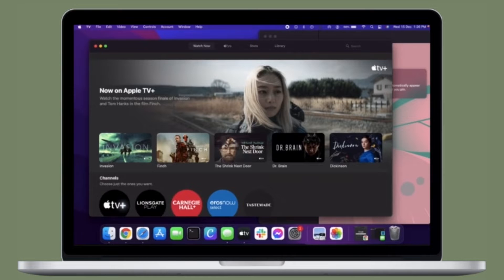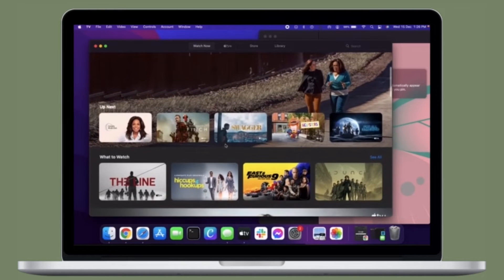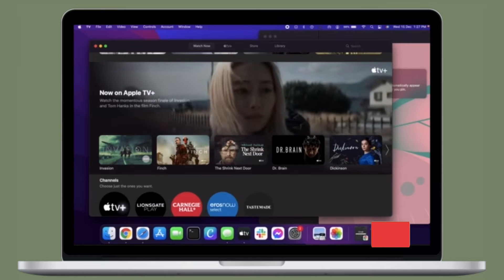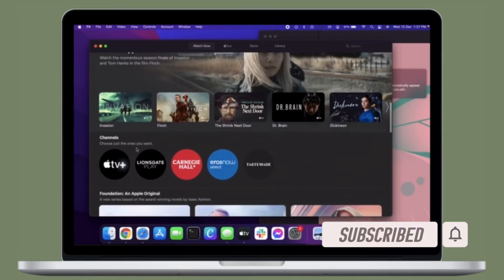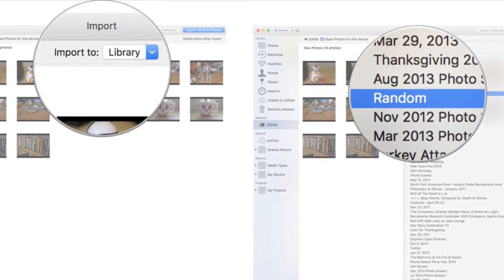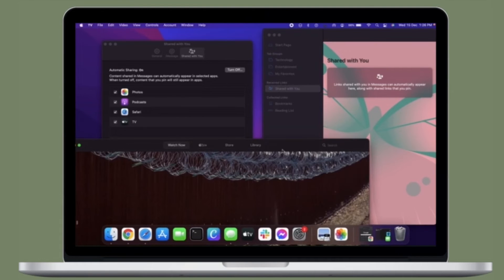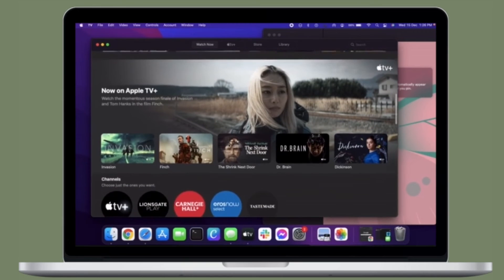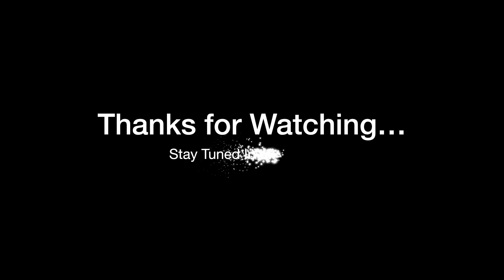How to Import Photos from Digital Camera to a Specific Folder on Mac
Here is how you can import photos from your digital camera to a specific folder on Mac. Let’s learn how it’s done!